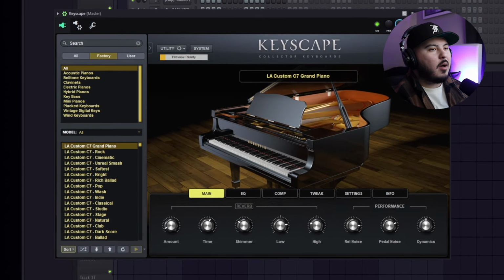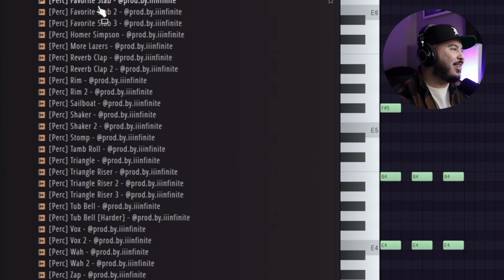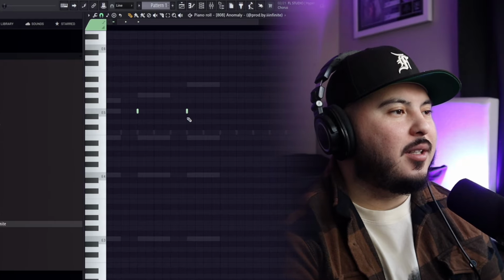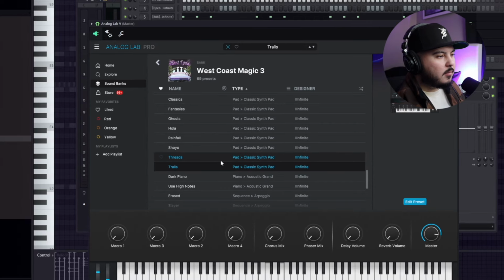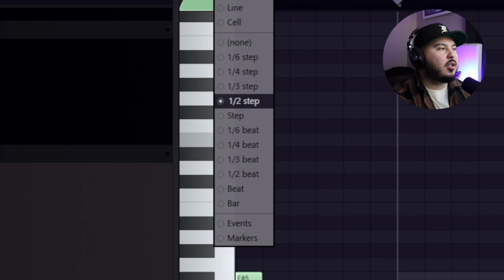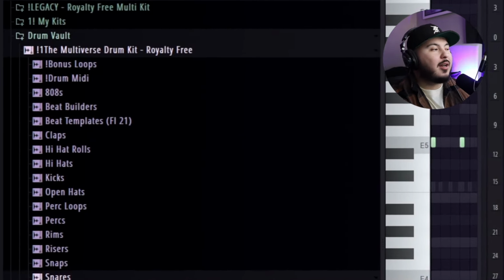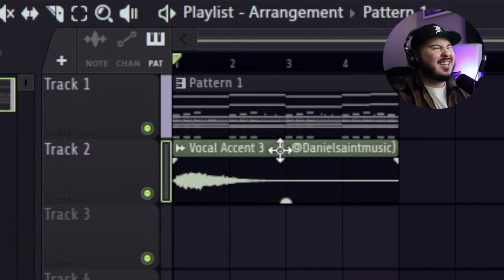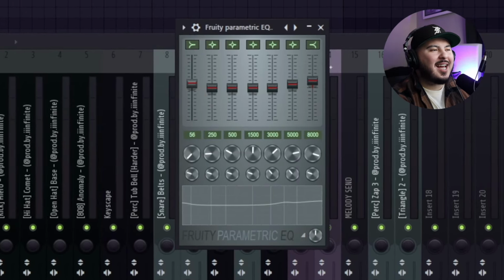This Is How I Make AUTHENTIC Detroit Type Beats For Babytron | How to make a Detroit type beat 2024